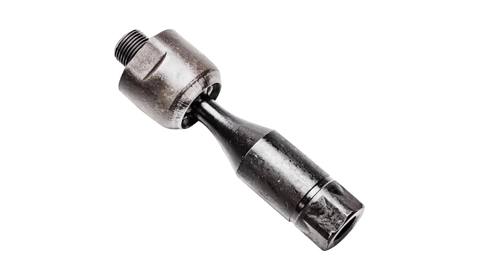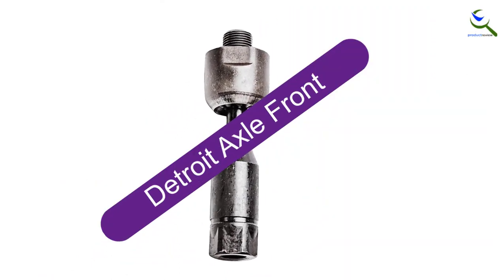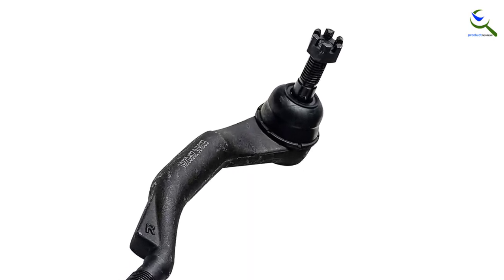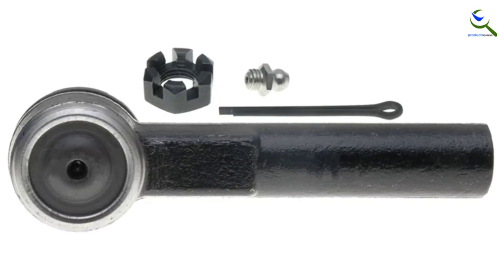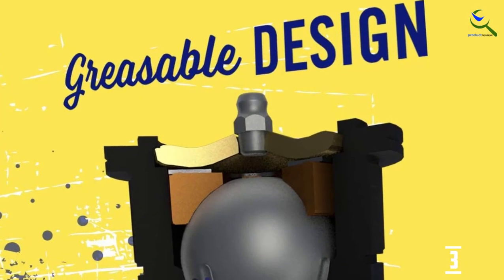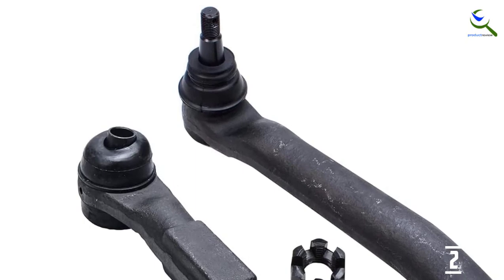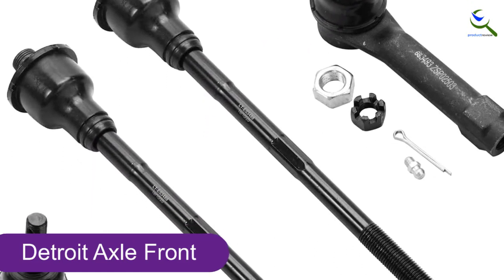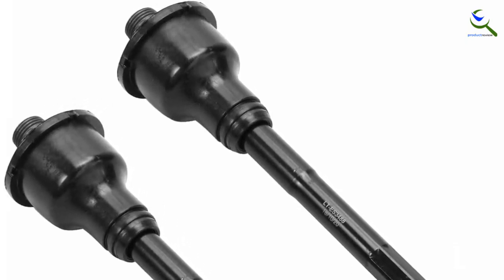Top 5 Best Tie Rod End in 2023 Reviews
☛ All The Links to Best Tie Rod End listed in this Video:-

5. Detroit Axle Front Tie Rod End

4. ACDelco Advantage Tie Rod End

3. MOOG ES800223 Tie Rod End

2. Detroit Axle - 4WD Tie Rod

1. Detroit Axle Front Tie Rod End

You are Searching Best Tie Rod End for buy? You are in the right place for getting the important information on Tie Rod End.

In this video we short listed the Top 5 Best Tie Rod End. We make this list based on our own opinion.

We have checked each Tie Rod End and tried to include an in-depth information of Tie Rod End in our Video which will be sufficient to fulfill all of your demand. We recommended  Top 5 Best Tie Rod End In this video. If you want to buy Best Tie Rod End, we hope this list will be helpful to you.